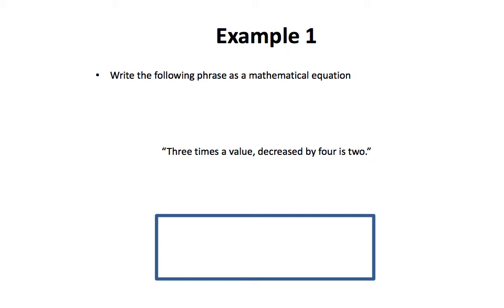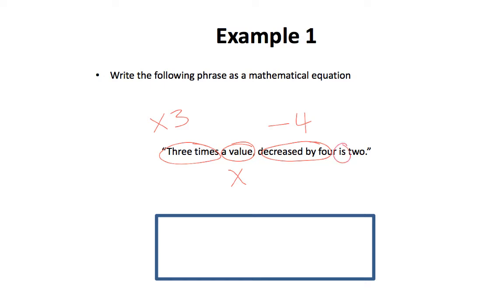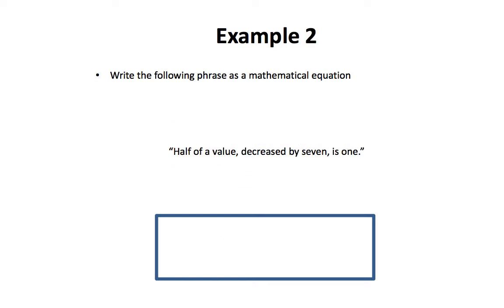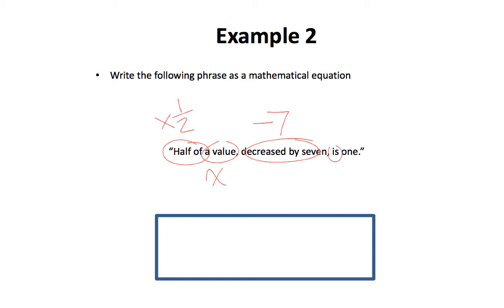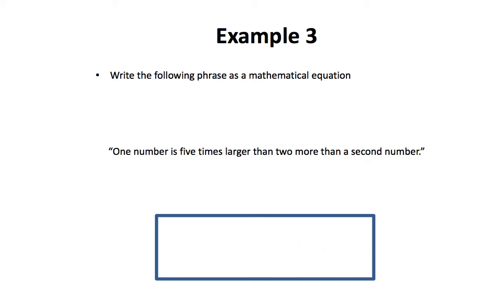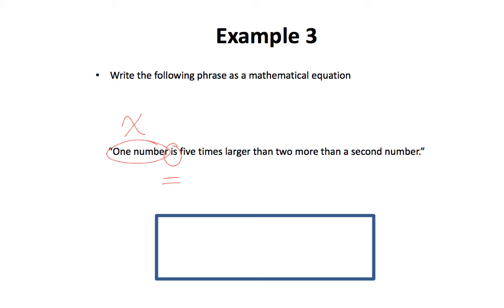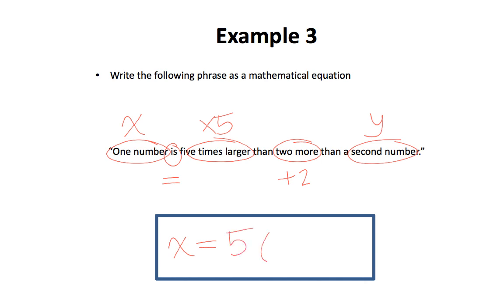Connect English With Mathematics and Graphing Lines Part 1